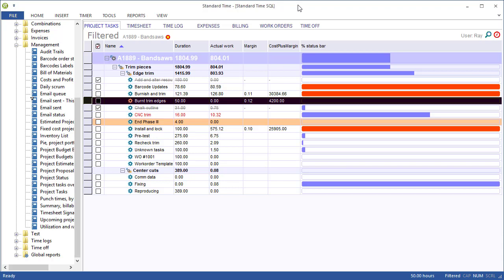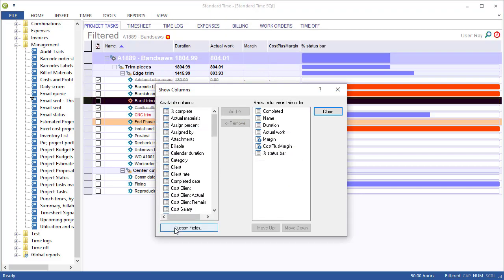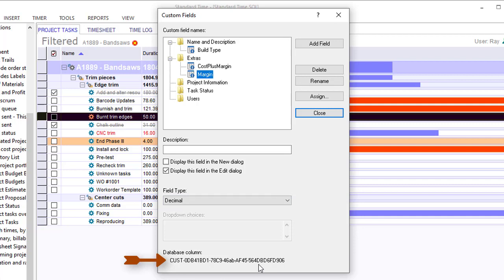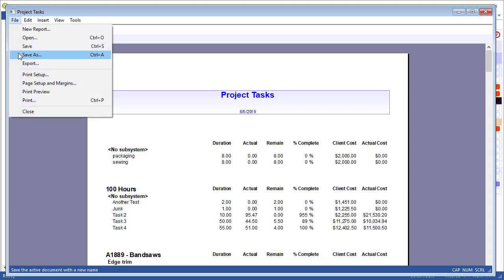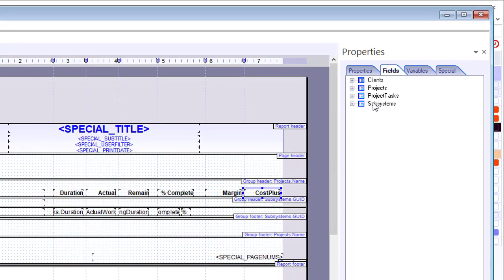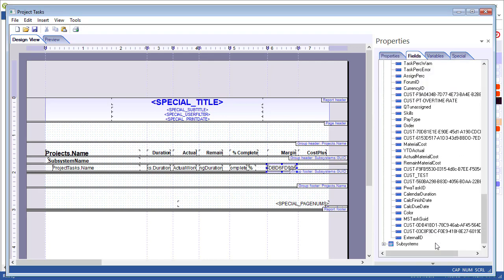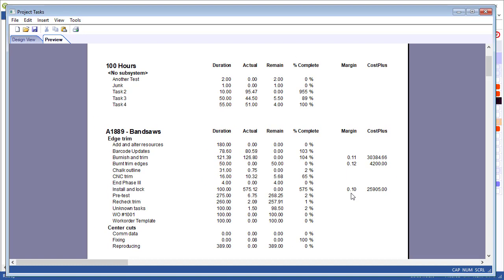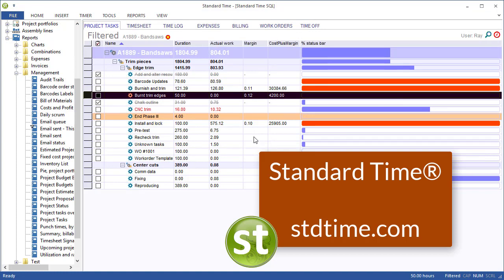Custom Fields In Reports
This video describes how to put custom fields onto reports. To begin you can see I have the Project Tasks tab selected and I have a couple columns here that are custom fields. You may not realize that but I’ve actually added these as custom values. I’ve entered some values and some other values are computed. If you go to the View menu and choose Columns and then click Custom Fields you can see these extra fields that I’ve added.

What I want to do is put these onto a report. These are the two fields I’ll put on the report and the first thing I’ll draw your attention to is this long, ugly number down at the bottom of this dialog box. That is the data base column that would be added to the report. You may have renamed this column but this is the default format that they come in. Write these numbers down so that you can drag and drop them onto a report. Let’s go ahead and close this.

I’m going to run a Project Tasks report, click OK. The first thing you should do is go to the File menu and choose “Save As.” Don’t change this report because you may want to go back to it as your default. Always choose File “save as” and create a completely different report. Then we’re going to go into the Design View; I’ve got a couple columns here that I’ll get rid of and we’ll put in our custom fields. This first one was the margin, so let’s rename the header and then we had CostPlus.

The next thing we’ll do is click on this tab that says Fields. And you see some of the database tables that are included in this report. Yours may look different depending on which tables are available. I’m going to open up the Project Tasks table, scroll down and we’re going to find all of the fields that I can drag and drop onto the report.

The first one, you remember, was this one. Let’s drag that onto there, these are the ones I asked you to write down. I’ll take this and right align it so that it looks real nice as a number. Go back in here and do the next thing with this one.

We’ve dragged both of those onto the report and resized them and changed the alignment so they look nicer. So we’ve Margin and CostPlus and these are the custom fields that are in the database. We’re working in the Design View; we’ll go back up to the Preview tab and click that. Then scroll down here to that project that we saw earlier. Those are the custom values that we saw earlier on the Project Tasks tab.

They show up here in the report because I dragged them from the fields over onto the detail section of the report. Of course you can drop that into any section that you would like but we happen to be working on the detail section so I dragged them there and that is how they show up. You’ll want to choose File, Save As but in my case I’m going to close the report and not save and here are the values again on the Project Tasks tab. Hope this tutorial helped!